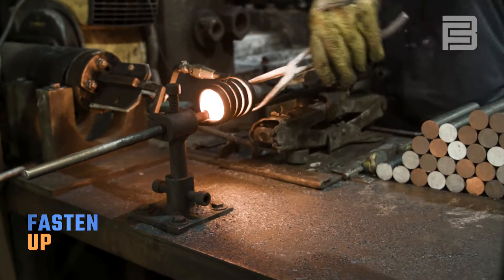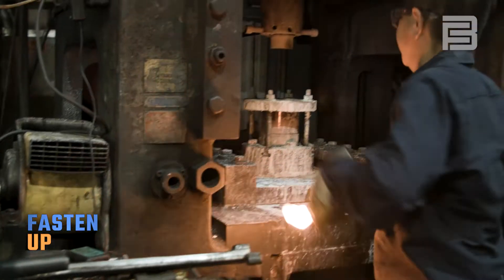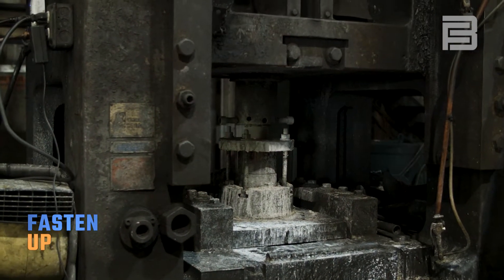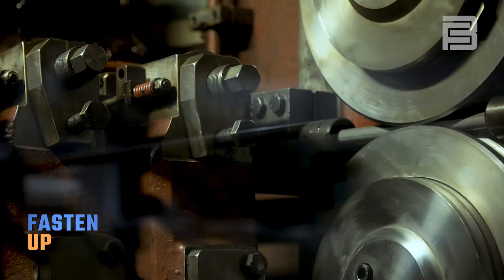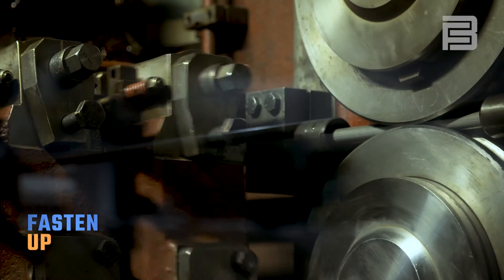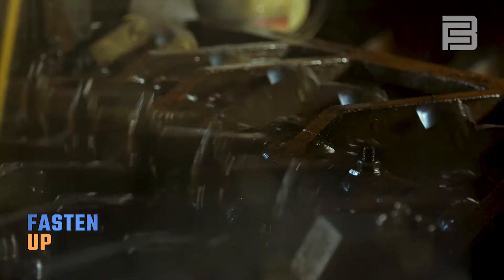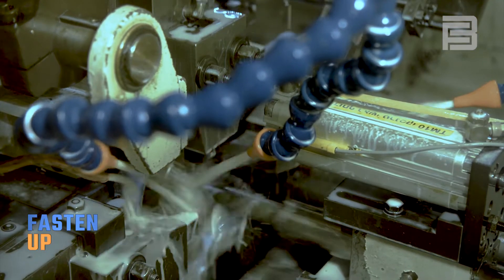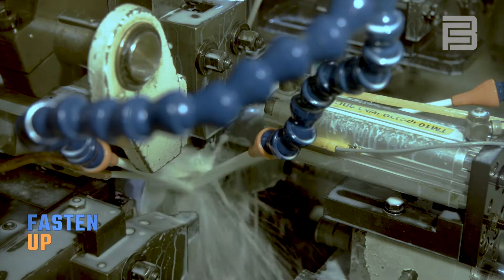Hot Heading vs. Cold Heading Bolts - What's the Difference?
In Episode 1 of Fasten Up, Baron Yarborough and Jay Martin talk to you about the differences between hot heading and cold heading bolts.

Hot heading and cold heading are the two ways to form the head of a bolt. Each process has its own advantages, though there are a few important considerations to make when choosing one over another.

To learn more about Birmingham Fastener and our companies, visit our